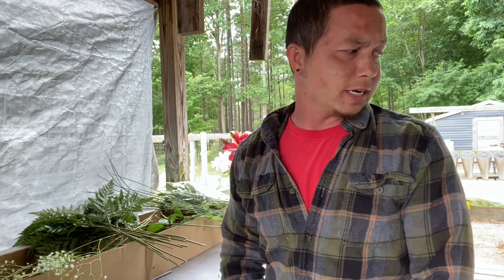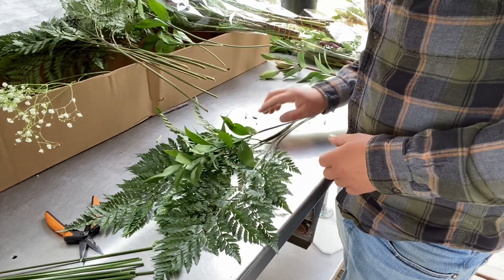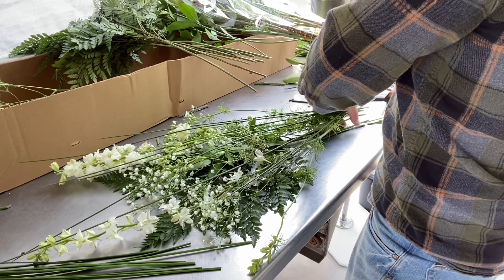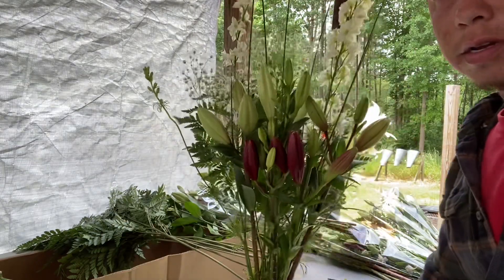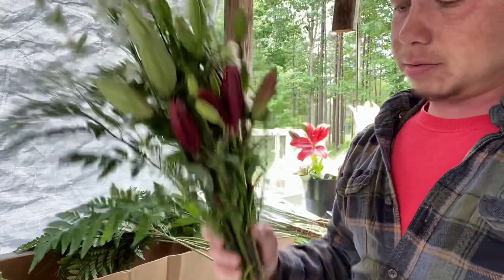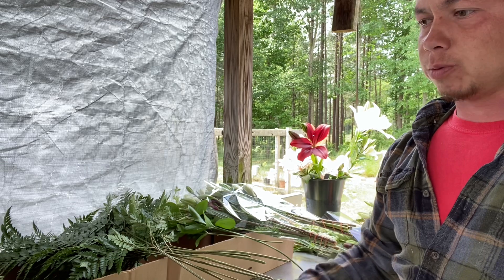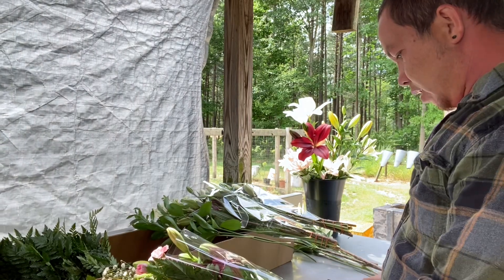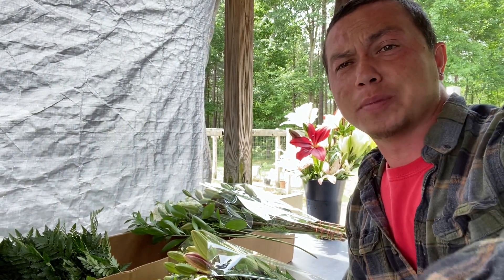Let’s make some lily arrangements.